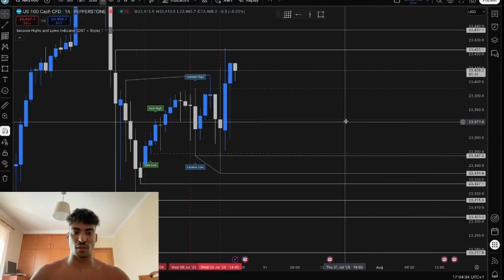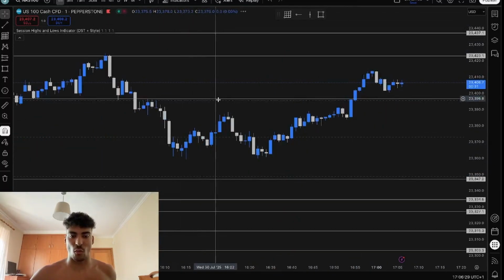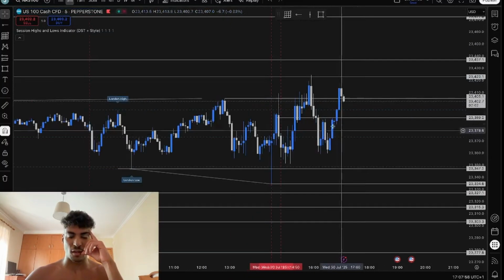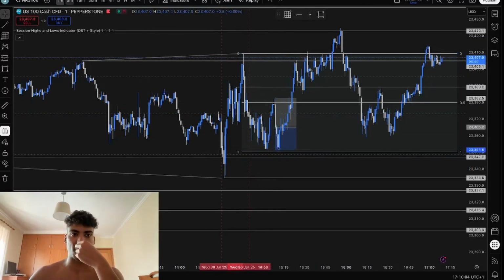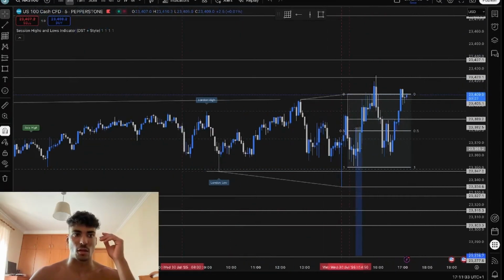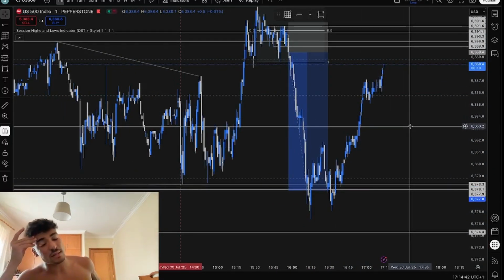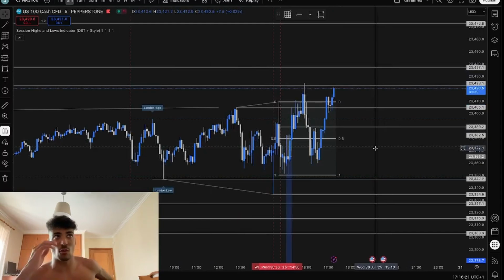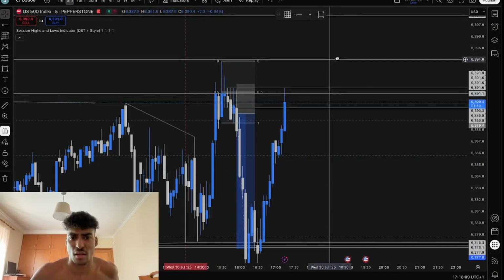Live Day Trading Making $81 (I GOT COOKED)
30/07/2025 NQ Trade Recap
Post trade Recap:
Same bias as TJR, just a really messy price action day, FOMC really messed up the markets, but still able to be patient execute and fallow my rules on though days like this.